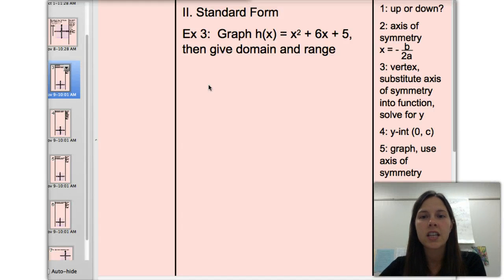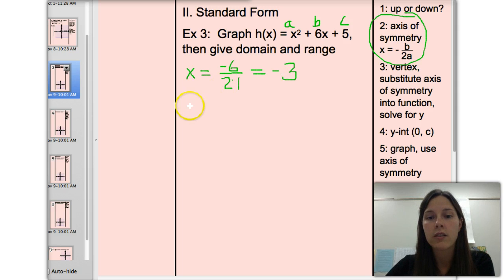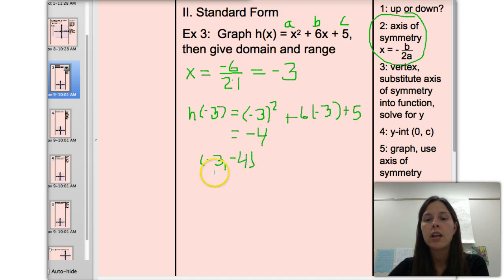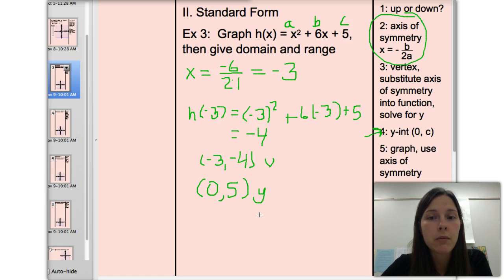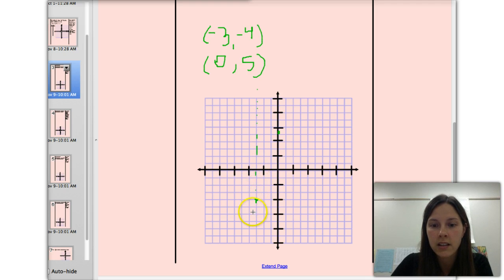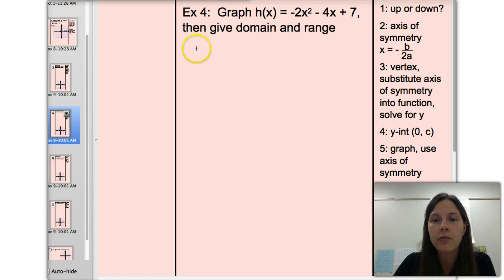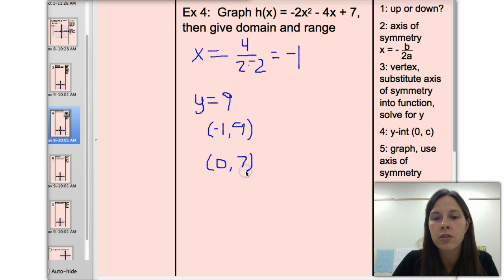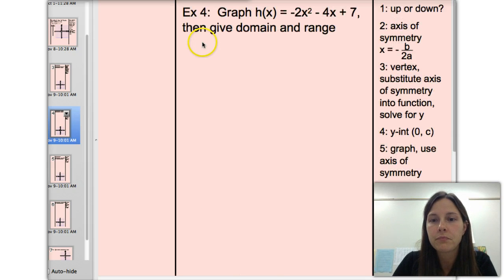Graphing From Standard Form